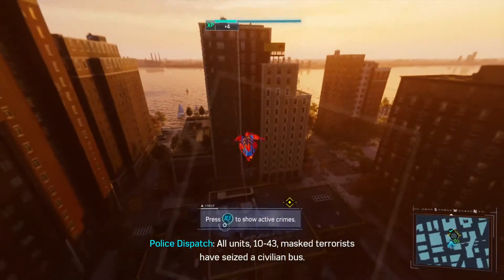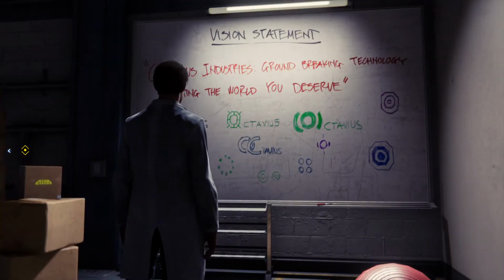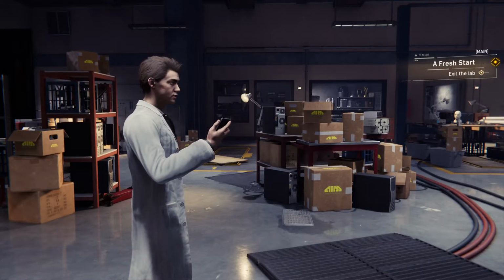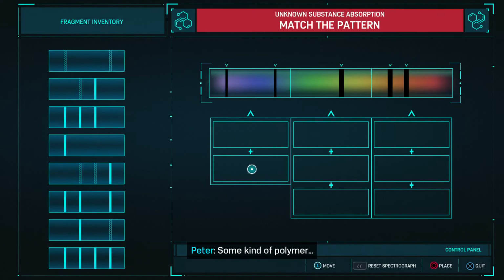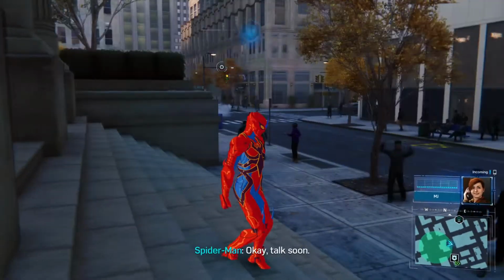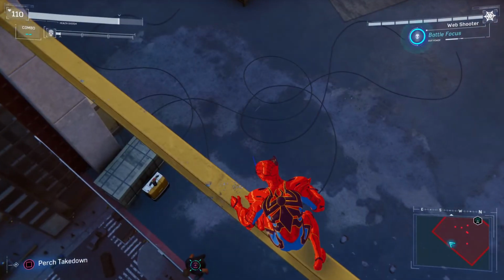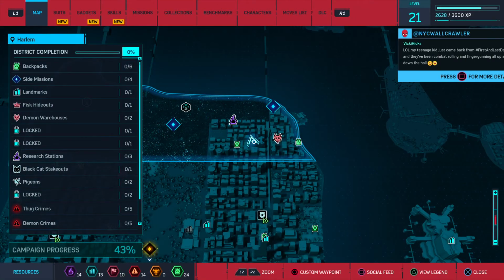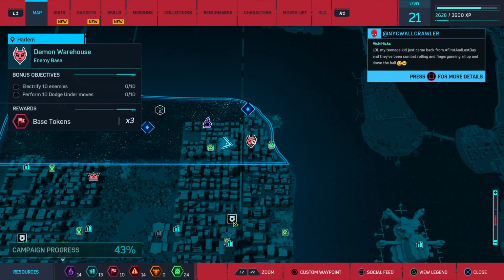Marvel's Spider Man Walkthrough Part 15 Lab Partners (Ps4 Pro) Filipino Gamer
Marvel's Spider-Man is a 2018 action-adventure game developed by Insomniac Games and published by Sony Interactive Entertainment. Based on the Marvel Comics superhero Spider-Man, it is inspired by the long-running comic book mythology and adaptations in other media. In the main storyline, the super-human crime lord Mister Negative orchestrates a plot to seize control of New York City's criminal underworld. When Mister Negative threatens to release a deadly virus, Spider-Man must confront him and protect the city while dealing with the personal problems of his civilian persona, Peter Parker.
Developer            : Insomniac Games
Publisher             : Sony Interactive Entertainment
Director                : Brian Horton
Programmer        : Joe Valenzuela
Artist                    : Jacinda Chew
Writer                   : Jon Paquette
Composer           : Jhon Paesano
Platform              : Playstation 4
Genre                   : Action-Adventure
Mode                   : Single Player